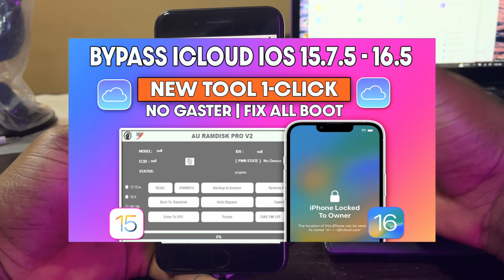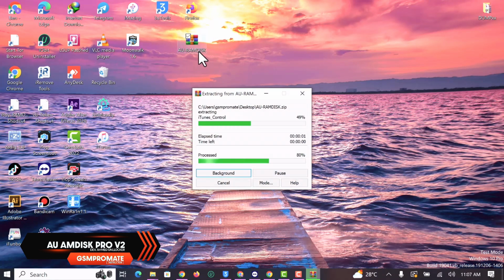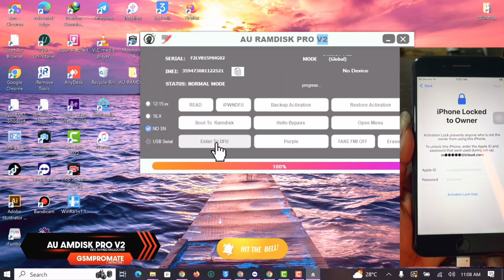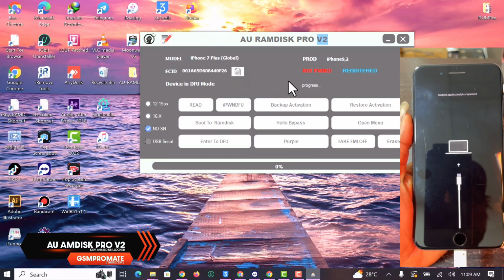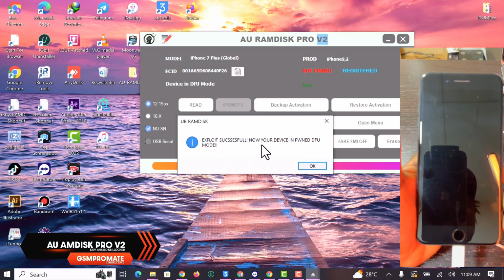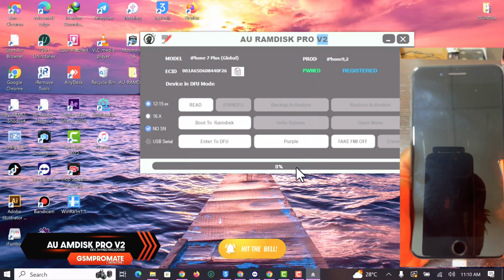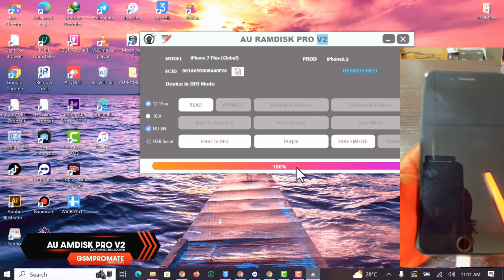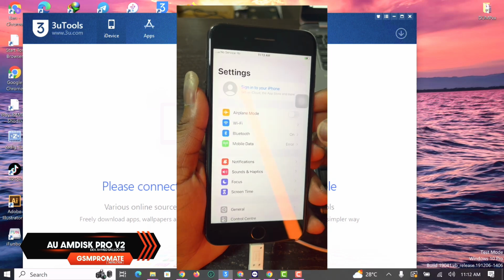🔥How To Remove iPhone Locked To Owner Without Jailbreak iOS 16.5 - 15.7.5 || NEW Tool✅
iPhone Locked to Owner Bypass with PassFab iPhone Unlock Remove iCloud Activation Lock from iOS 15/16.

⚠️BEWARE OF IMPERSONATORS/SCAMMERS USING similar usernames on telegram or instagram as
(gsmpromates❌) the real username is (gsmpromate✅) on telegram.

🟢 REGISTER ECID Here :
        ❌ NOT FREE ❌

 Comprehensive guide on how to use AU Ramdisk Pro v2 to Bypass iPhone locked to owner iOS 16xx - 15xx.

👉How To Bypass/ Fix Unable to Activate iPhone 7,7+(Broken BB) with GSM ADJAA RamdiSK | ONE CLICK ⭐️🔥

👉HOW TO REMOVE iCLOUD FMI OFF iPHONE XR TO 14 PRO MAX || READ TOKEN || PERMANENT iCLOUD REMOVAL